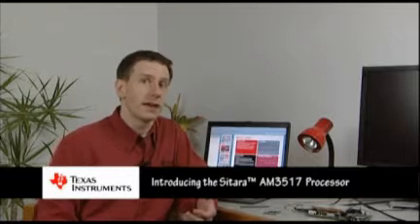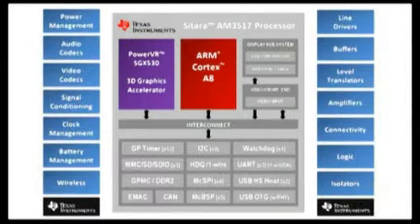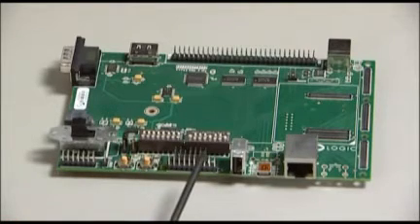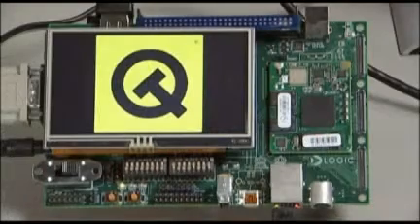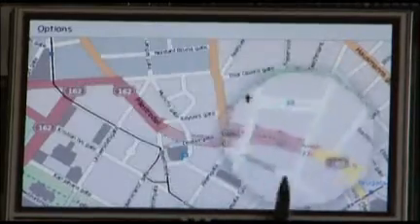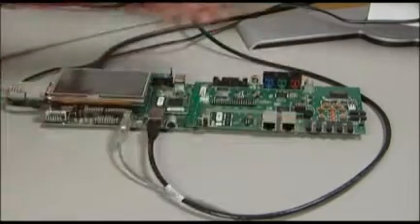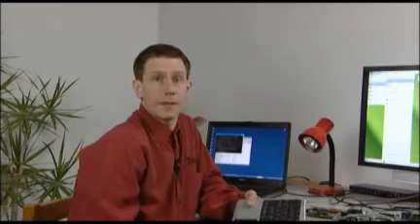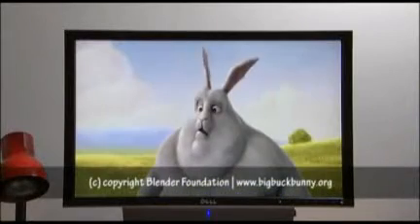Sitara AM3517 Processor Demonstration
The Sitara AM3517 Processor is a high performance Embedded Processor, enabling a range of applications, from industrial automation, single board computers, data terminals, point of sale/service, and digital signage as well as  numerous other products requ